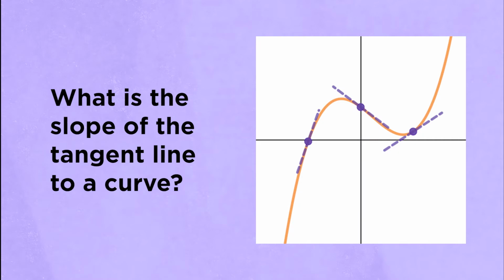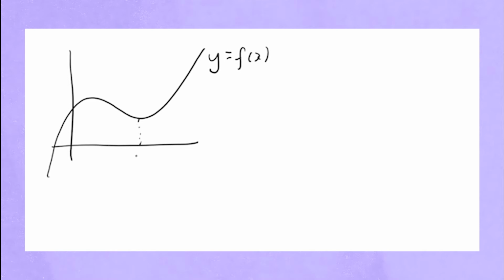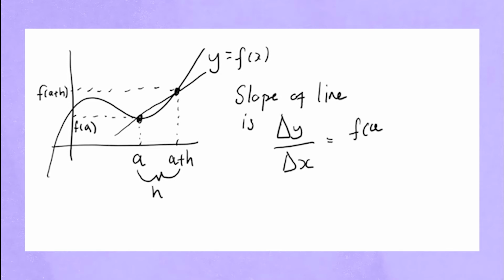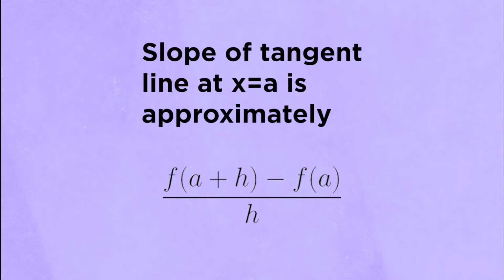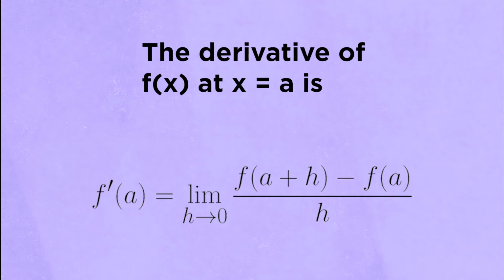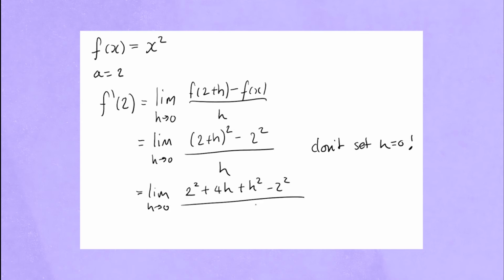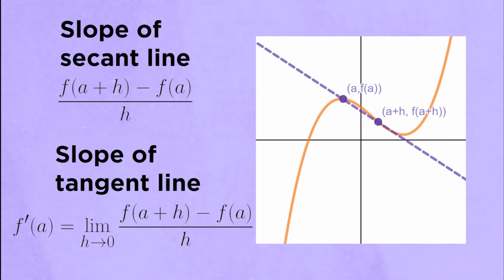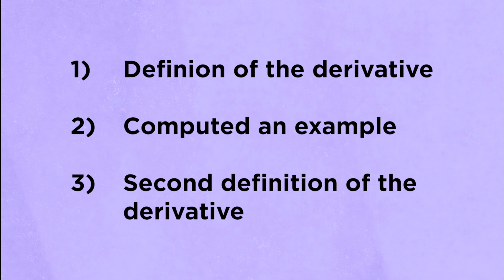Math 112 - 4) Definition of the derivative